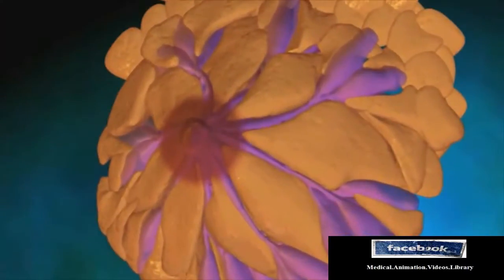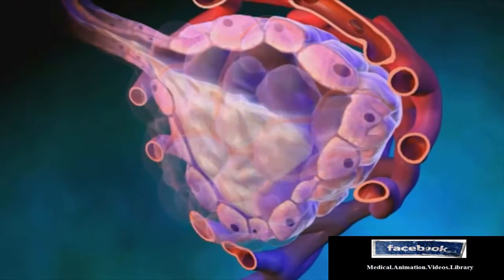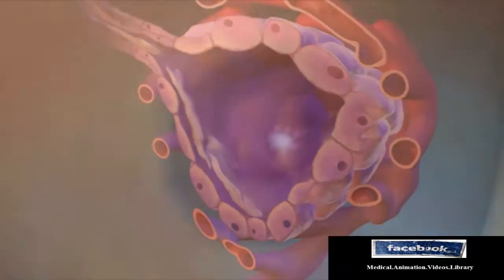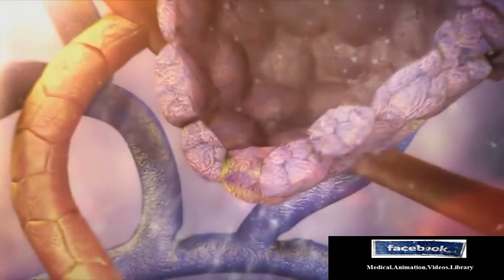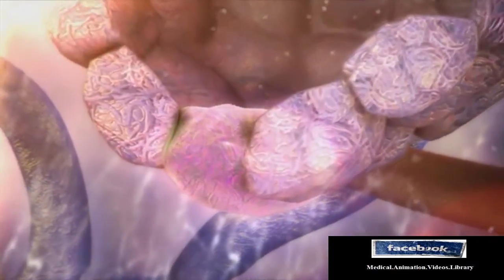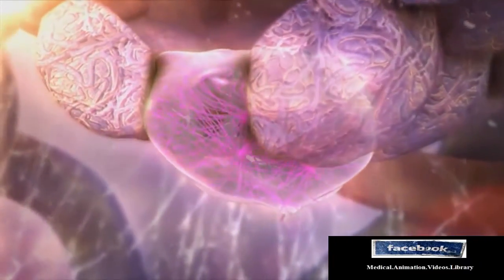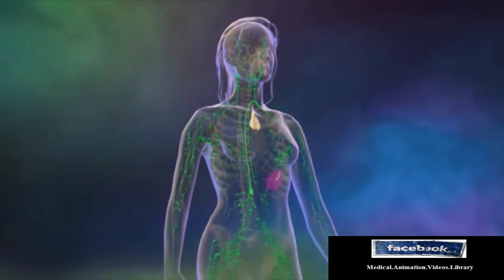Breast Cancer | Animation Video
A breast cancer that started off in the lobules is known as lobular carcinoma, while one that developed from the ducts is called ductal carcinoma.
Find This Video Helpful? Please click below to share my website with friends & family.